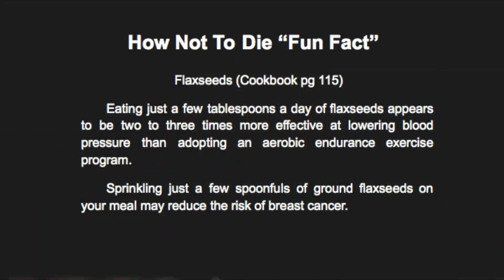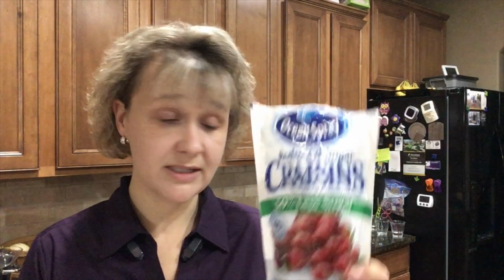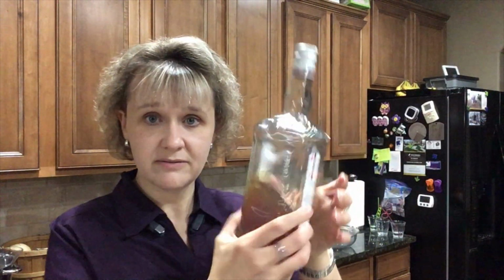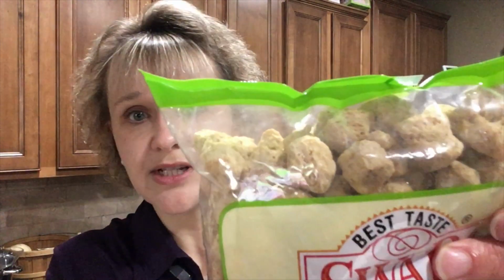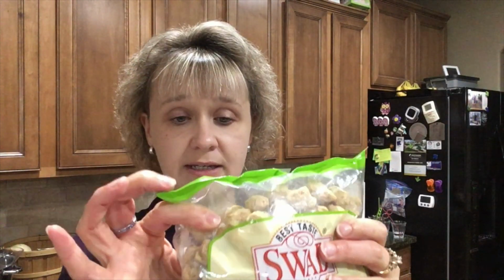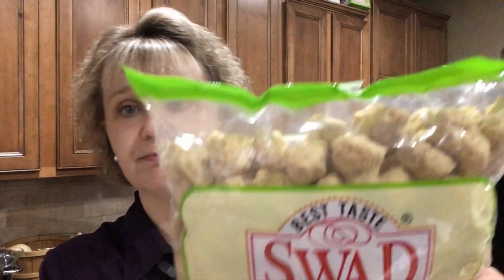How Not To Die (Day 21) - Superfood Breakfast Bites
These little balls of deliciousness sure are yummy!  This is a great recipe if you are wanting a little treat or are trying to get extra calories (nutrition) into someone.  Word of caution though: they are super sweet!  If you are only a moderate sweets eater, these might be too much for you.  LOL...too much sweet...is that even possible?